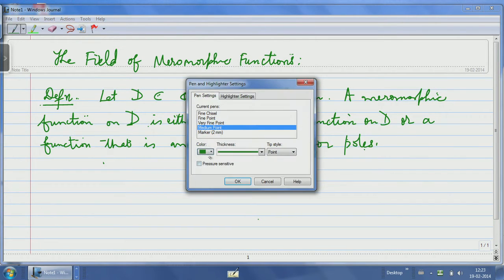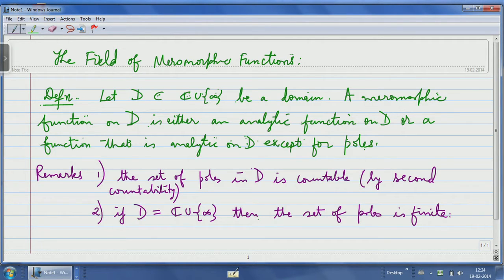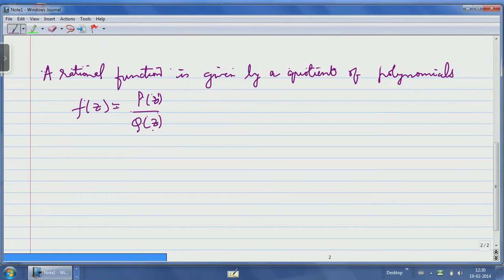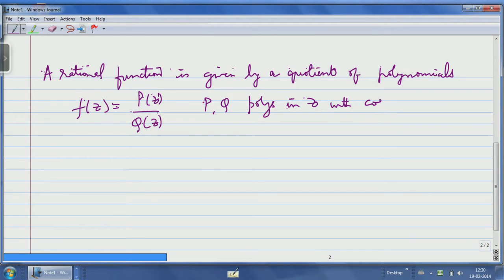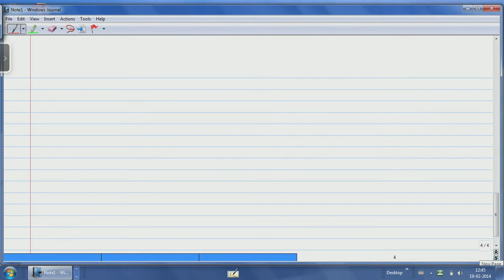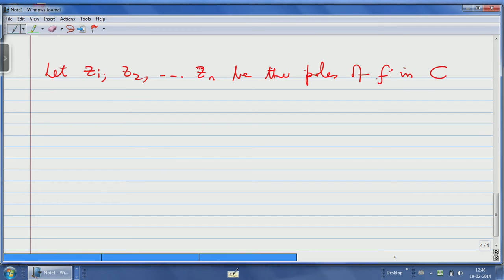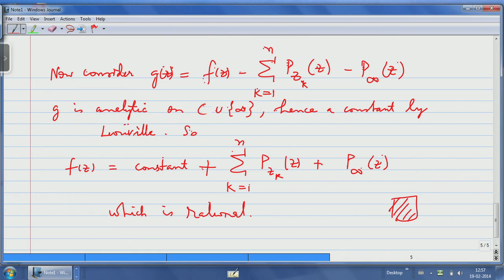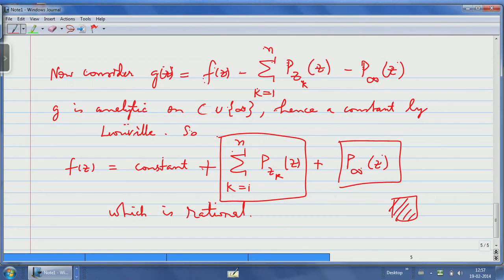Mod-05 Lec-14 Meromorphic Functions on the Extended Complex Plane